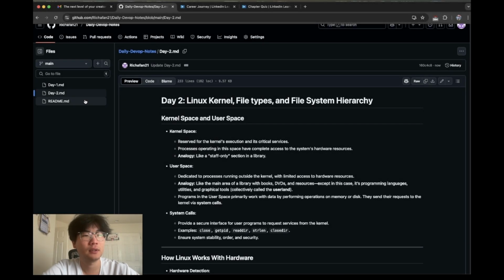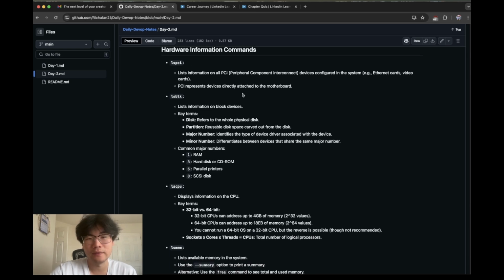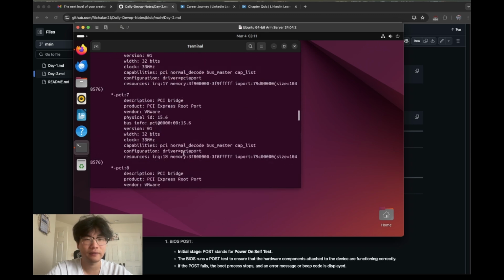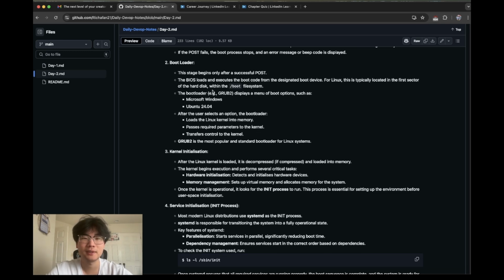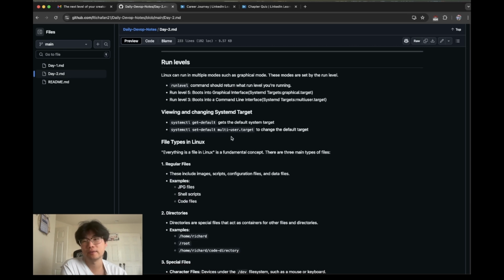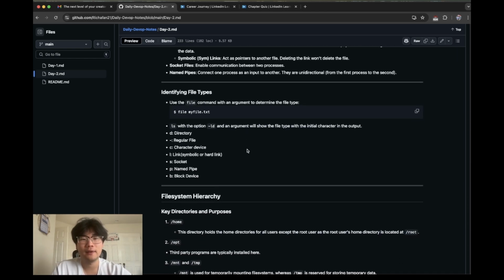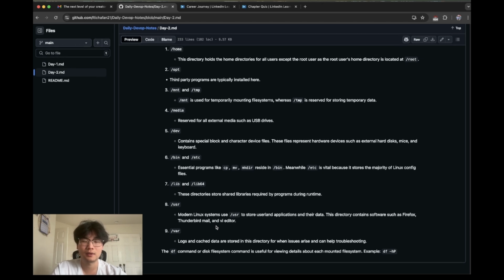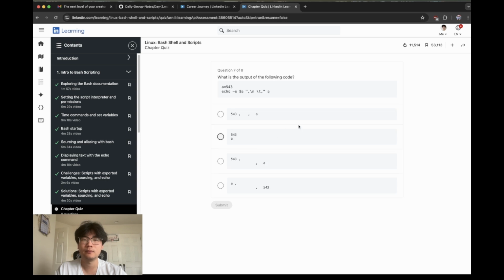Linux Day 2: File Types and File System Hierarchy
04/03/25
Waiting for YouTube to verify me so I can send the GitHub link.

♪ This Is For You (Prod. by Lukrembo)